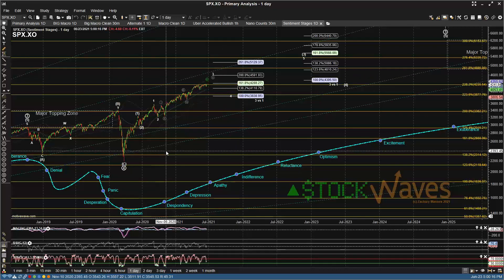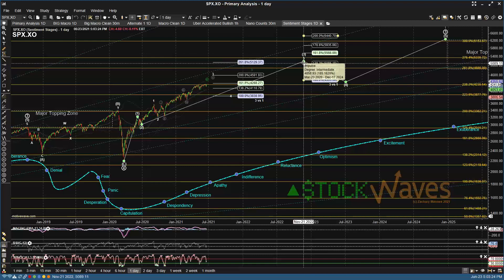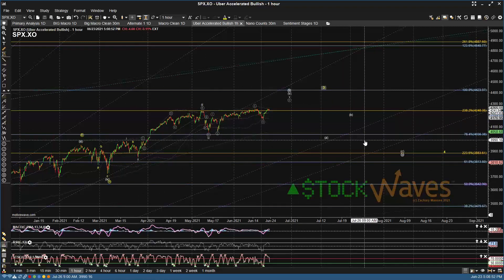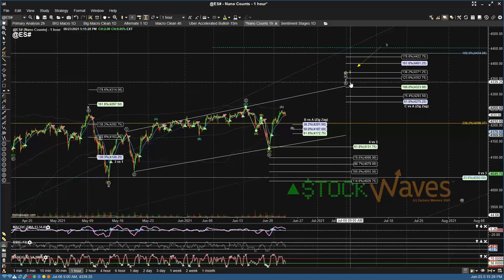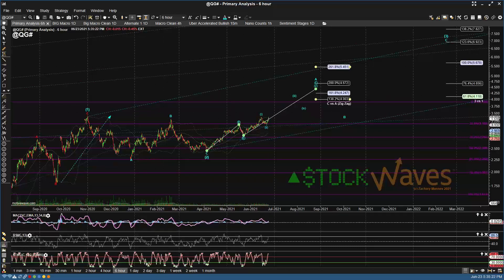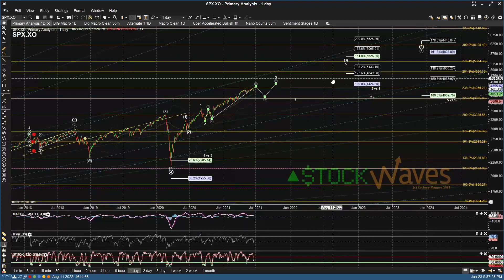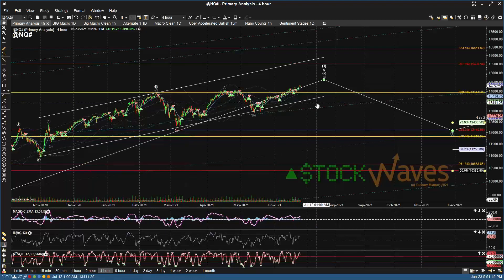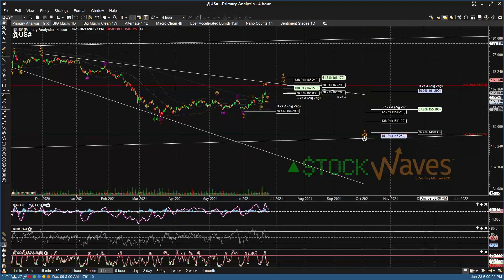EWT Beginner's Circle Webinar 06-23-21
Risk Disclosure: Investing (including futures and forex trading) contains substantial risk of loss and is not suitable for every investor. You could potentially lose all or more than your initial investment. Past performance is not indicative of future results.  EWT is not a broker-dealer or investment advisor, does not owe a fiduciary duty to you, and is not providing any customized advice that takes into account your specific circumstances. Any of your actions or forbearance from taking action based on our content or the use of our services is entirely at your own risk. View our terms